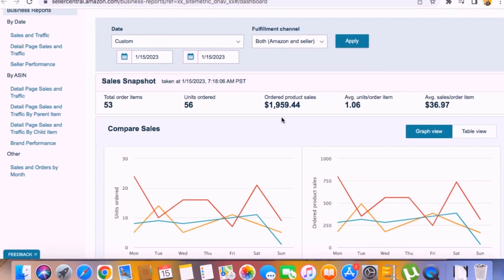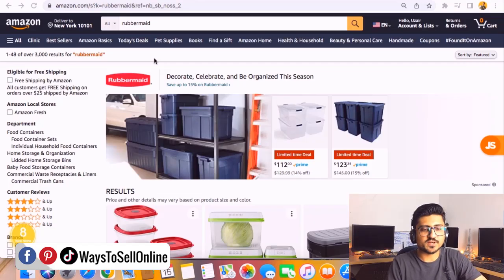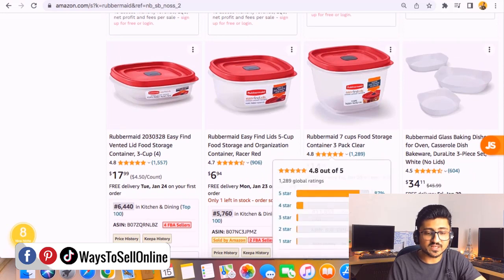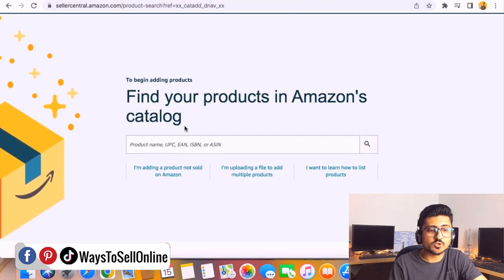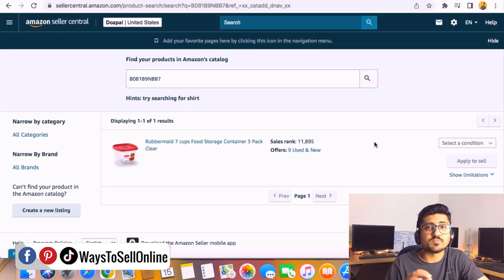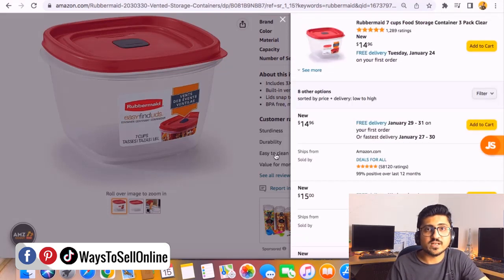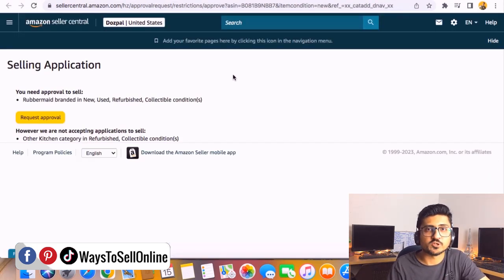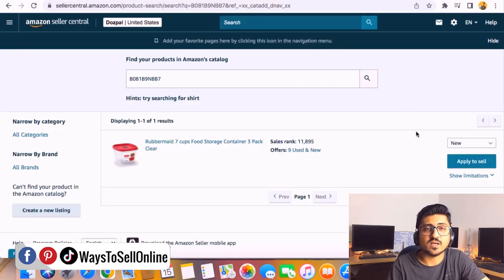How To Add Wholesale Product On Amazon Seller Central | Amazon FBA Wholesale Product Listing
You are selling products on amazon fba wholesale and don`t know how to add them in your seller central?
Don`t worry in this video you will learn everything about amazon fba wholesale product listing and how to add that properly.